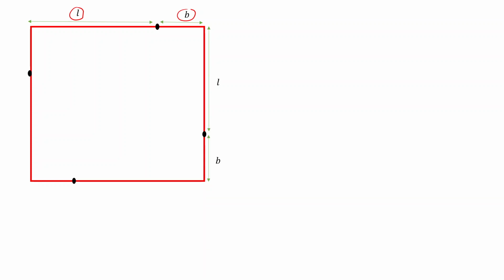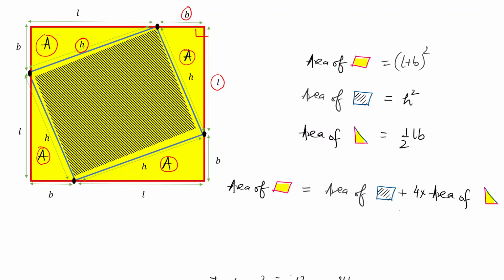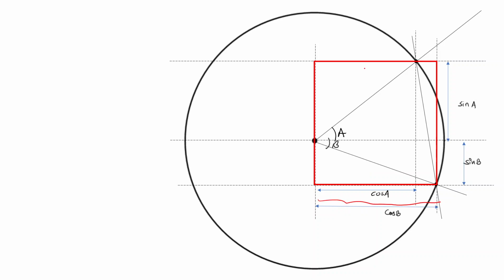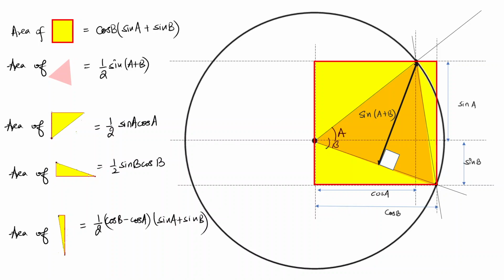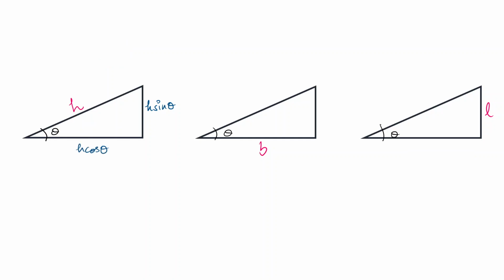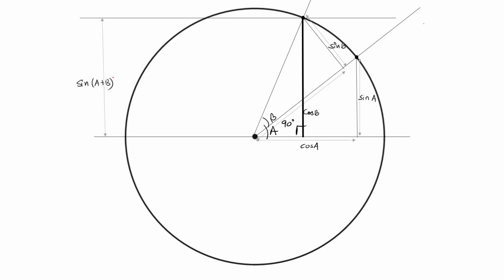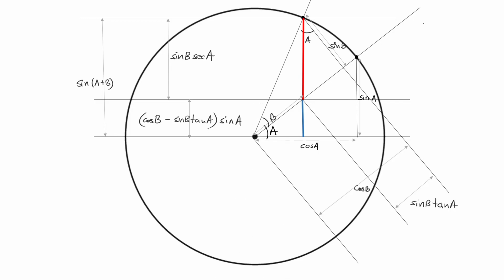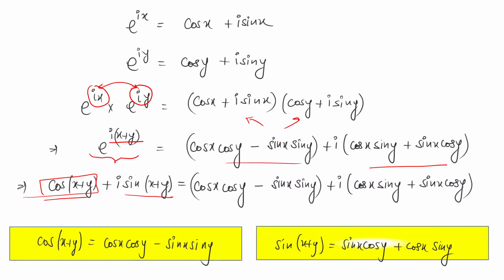Proofs for sin⁡(𝐴+𝐵) = sin⁡𝐴cos⁡𝐵 + cos⁡𝐴sin⁡𝐵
In this video, we will see three proofs for the identity
sin⁡(𝐴+𝐵) = sin⁡𝐴cos⁡𝐵 + cos⁡𝐴sin⁡𝐵
We will see how this identity states only the fact that the whole is the sum of its parts in the first two proofs. But the third proof will drop straight from heaven.

00:00 Introduction
00:14 Proof of Pythagoras Theorem
04:13 First proof (visual proof using area)
11:07 Second proof (visual proof using lengths)
19:39 Third proof (using Euler's formula)